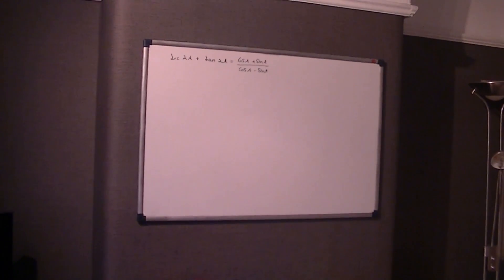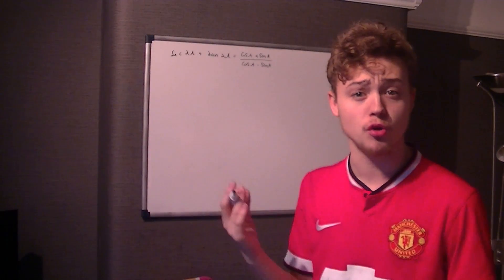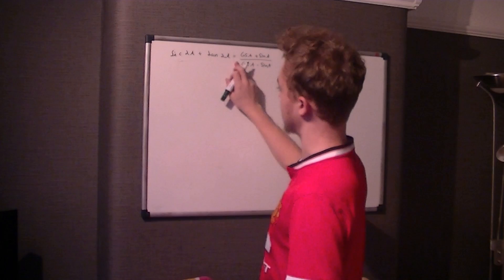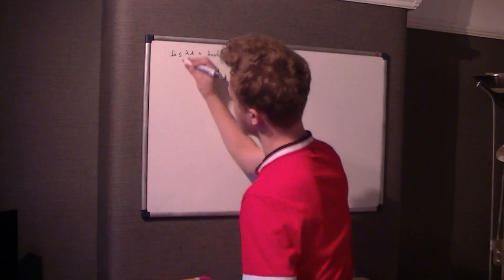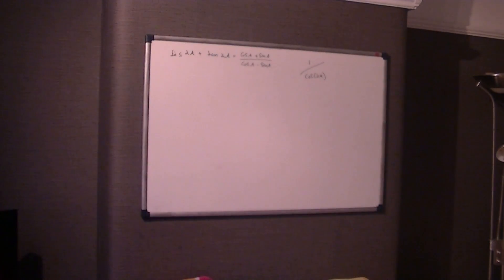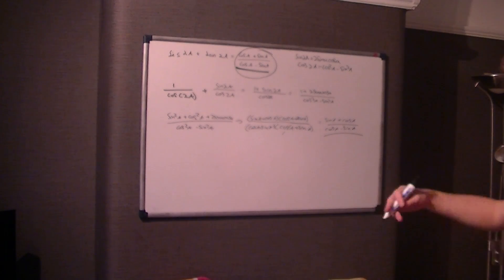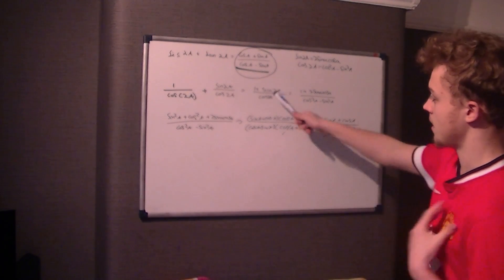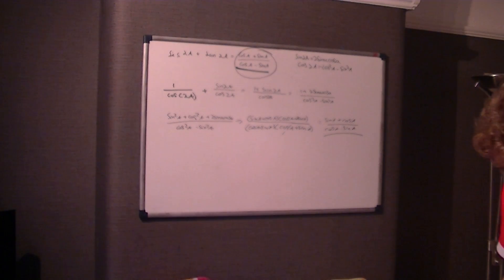Edexcel C3 June 2015 Question 8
A trig question for you !